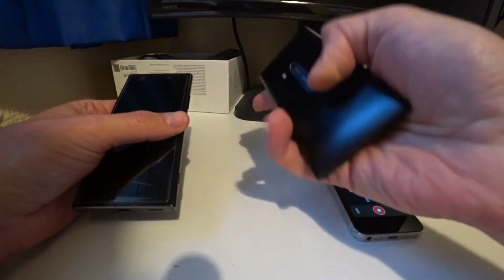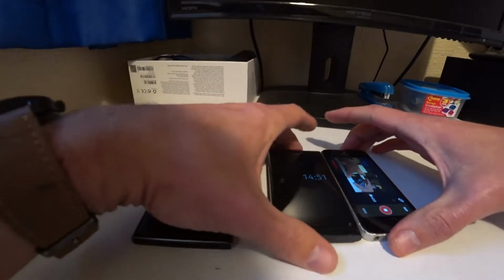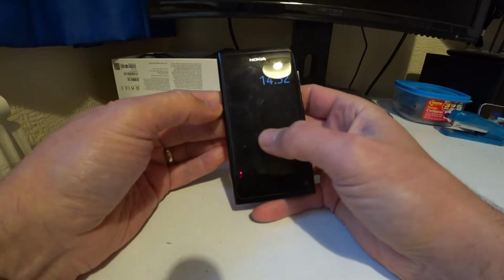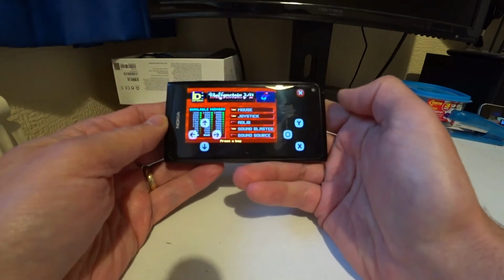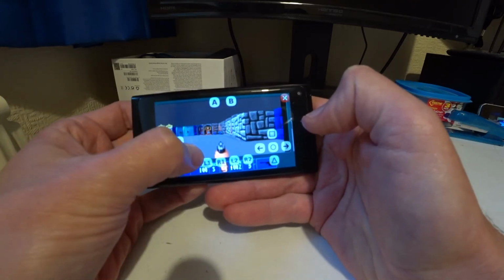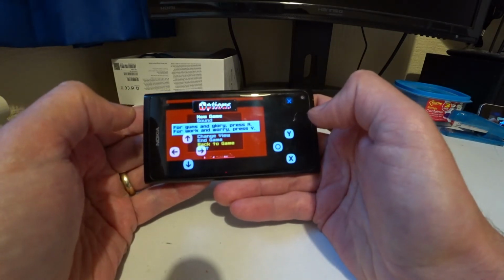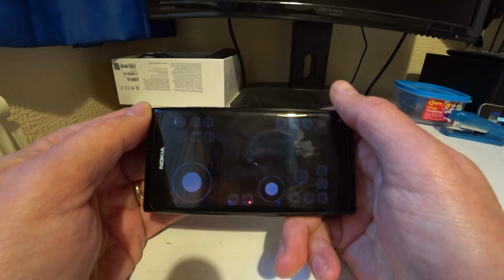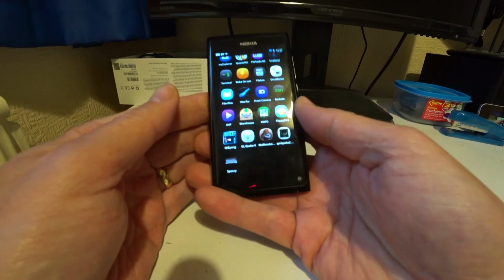Nokia N9 MeeGo Wolfenstein 3D & Quake 2 / Quick look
Brief review of the handset and games.